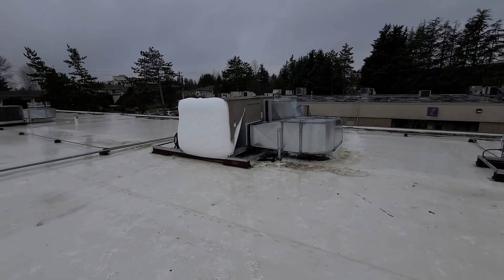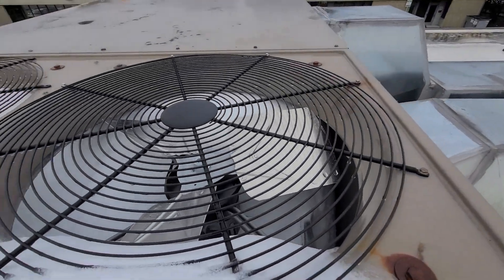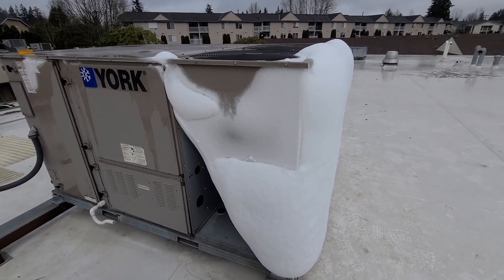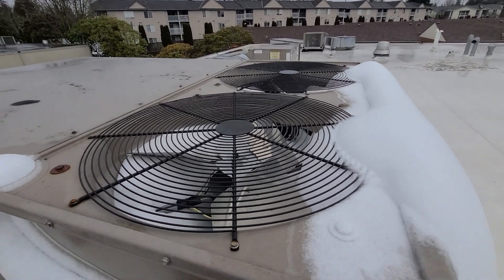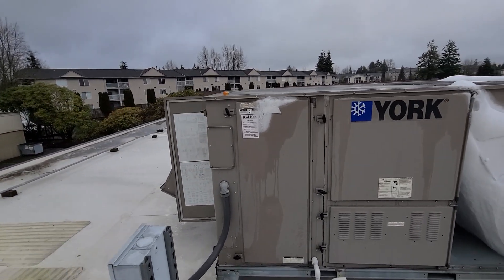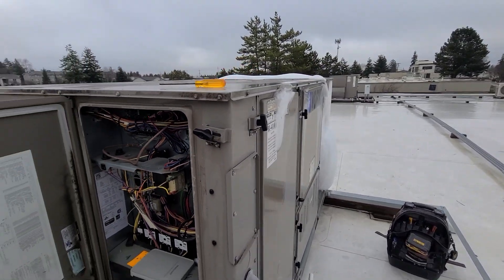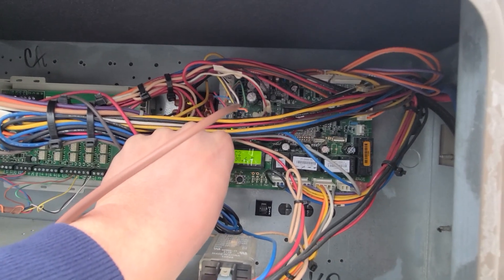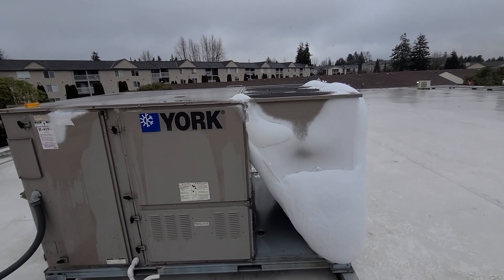HVAC Service Technicians Need To Watch!!!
Failed condenser coil sensors took out condensing fan motors and blades.